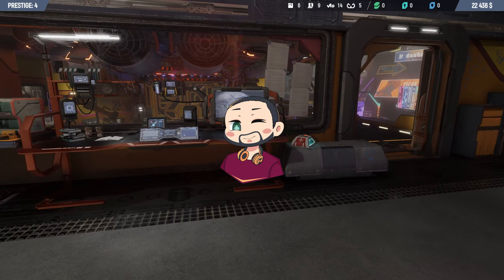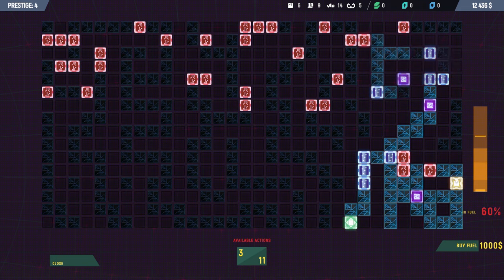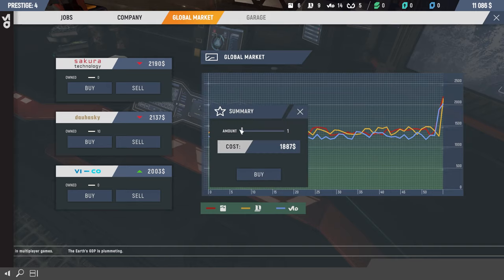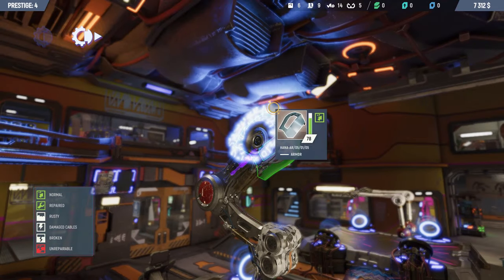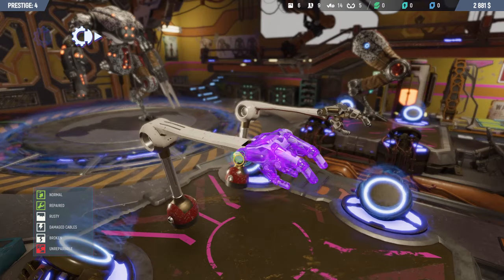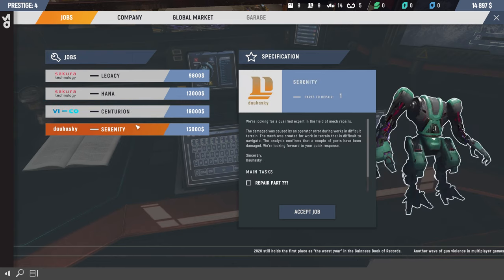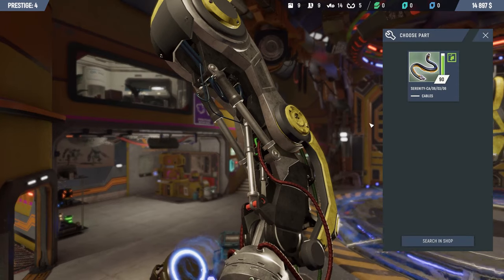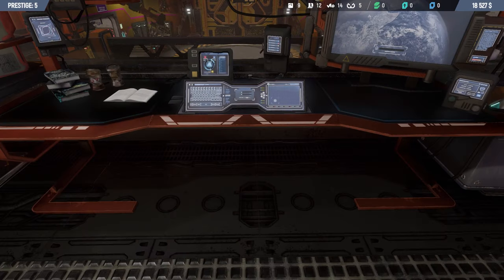Unlocking the Electronic Station! | Let's Play - Mech Mechanic Simulator S1 E5 (1440p, 2k)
Hey gamers, come join me in my latest episode of Mech Mechanic Simulator as we continue our adventure and increase our prestige to unlock a new station!